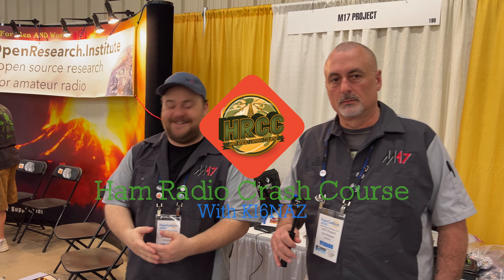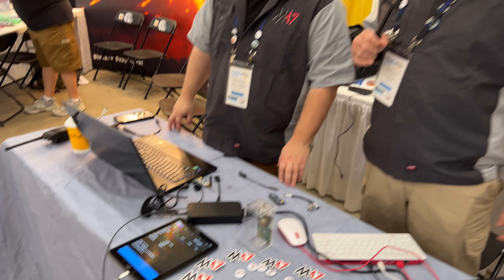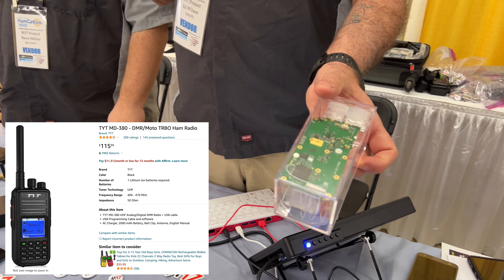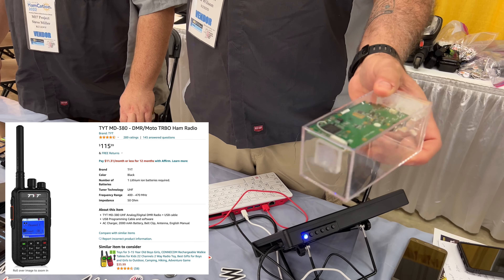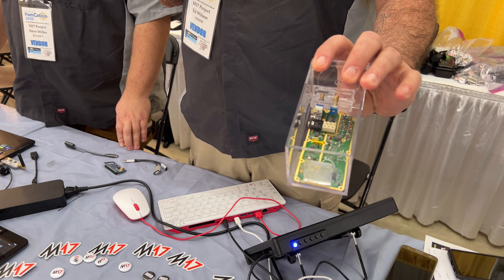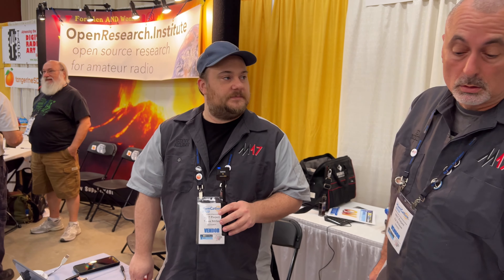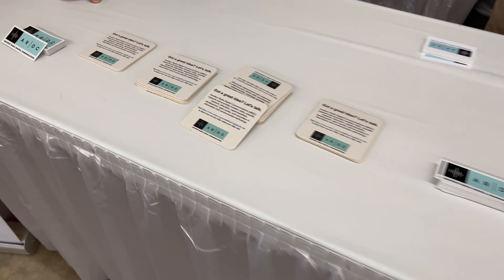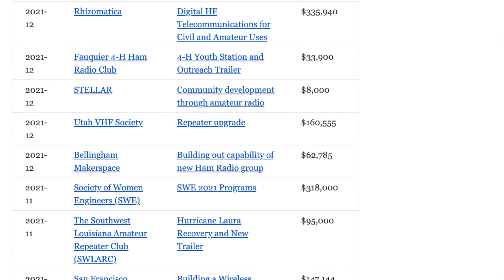What Is The M17 Project & ARDC?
I got to visit with the M17 team at Hamcation to talk about their open source digital mode for ham radio.  I also caught up with ARDC, the fantastic club that provides grants to fund amateur radio projects efforts.